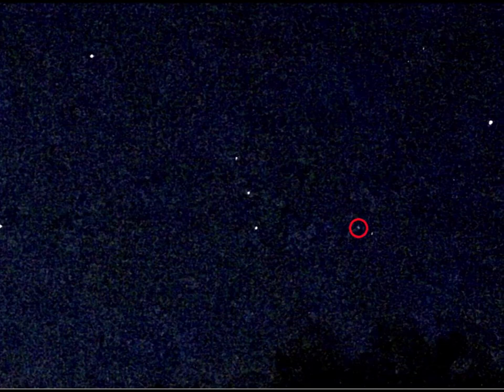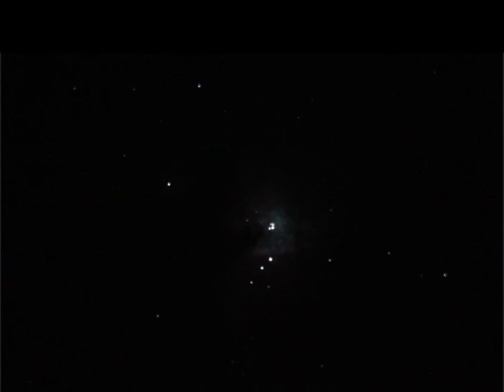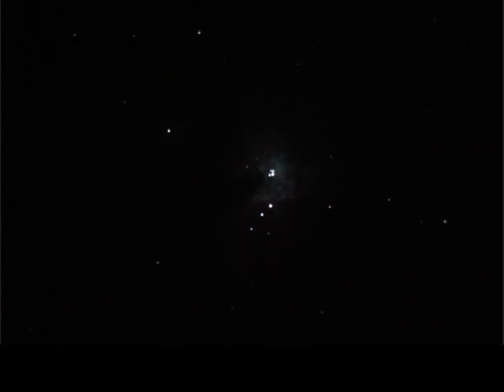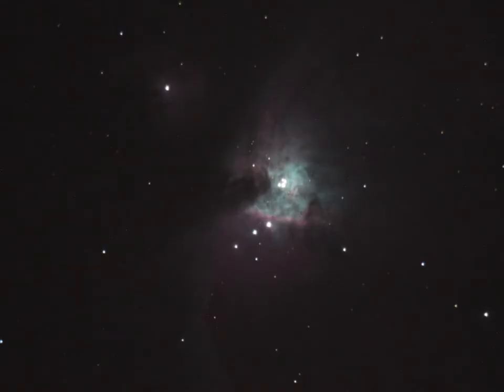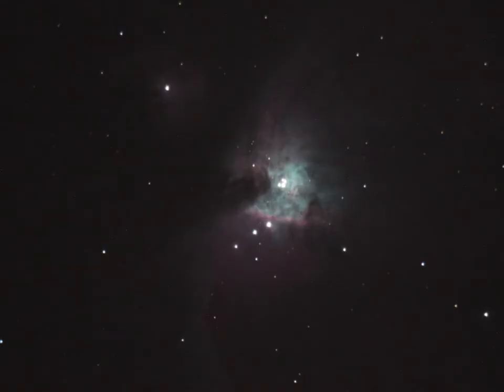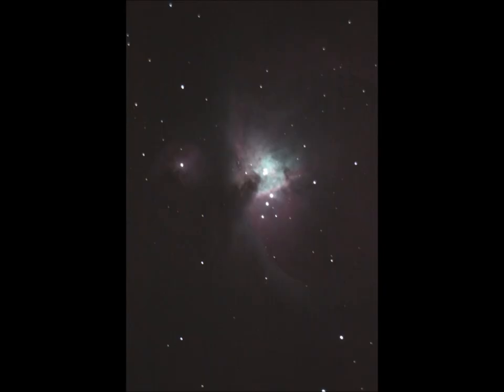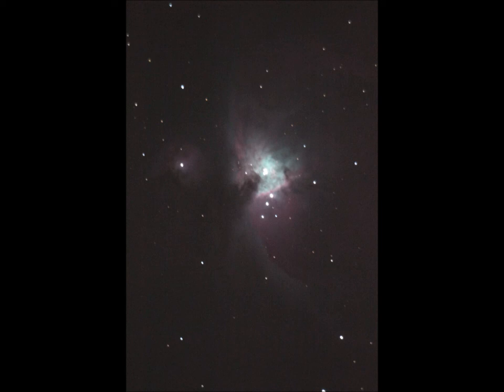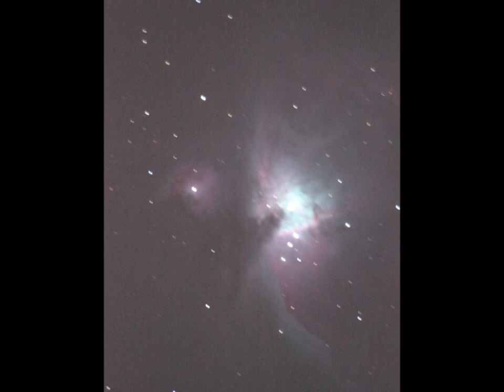Orion Nebula Astrophotography January 2021